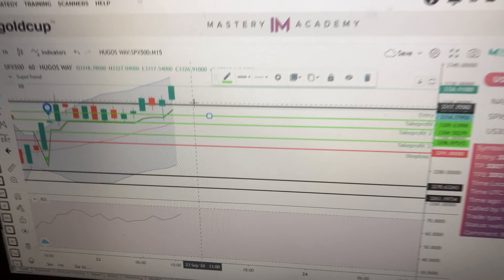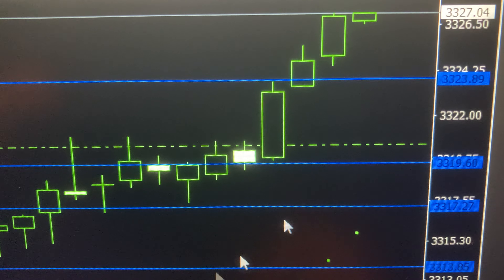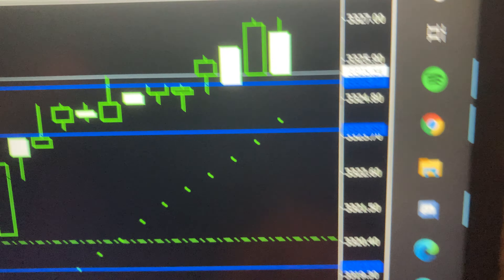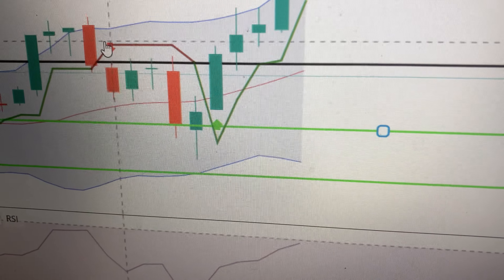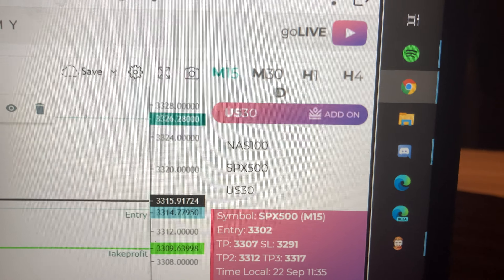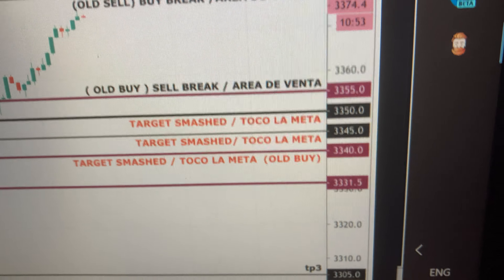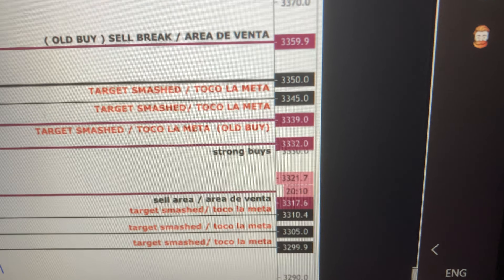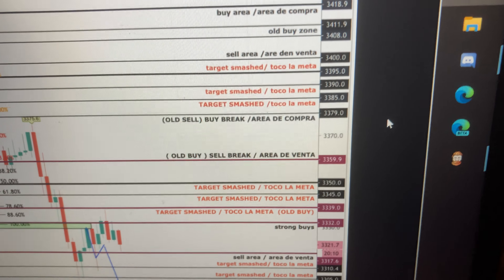GOING OVER (SPX500) -TRADE-(Compounding) your Info.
Just sharing, some info that I picked up through the Trading Academy.

 instagram page for videos and pics of my